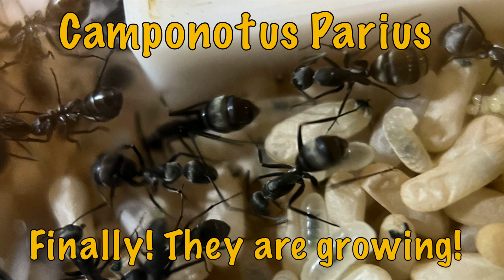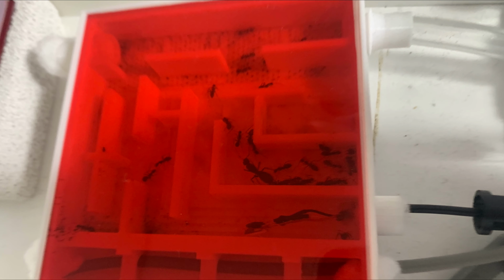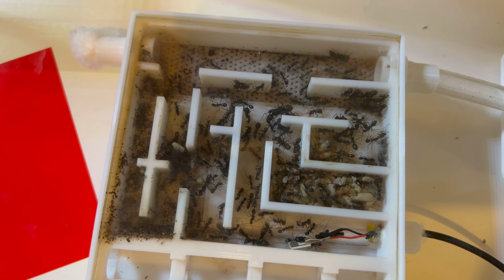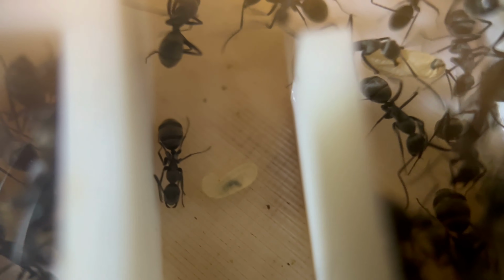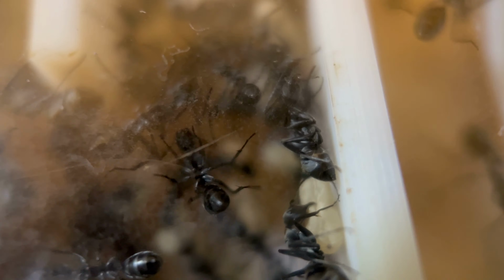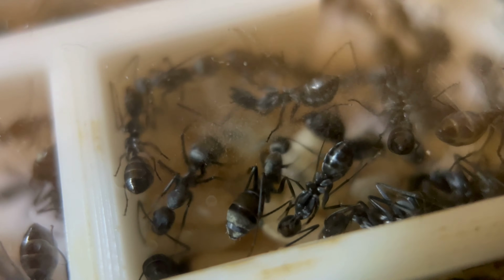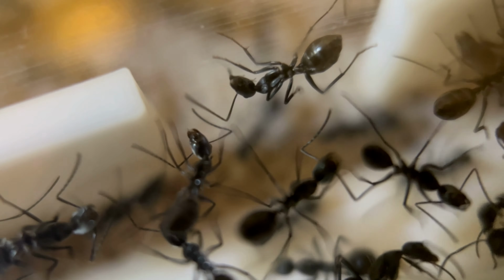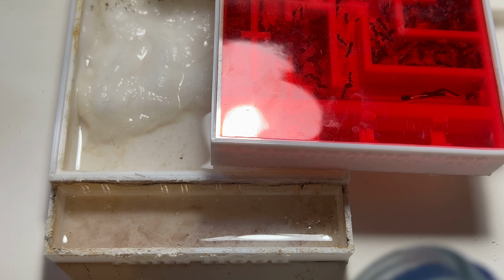Camponotus Parius, Finally! They Have Grown!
You guys have seen how I have struggled with my Camponotus Parius and I’m pleased the curse with me and these ants is over!

Check out the video and let me know me know if you guys have a￼￼ successful colony of these guys! I would love to compare notes!

Wakooshi